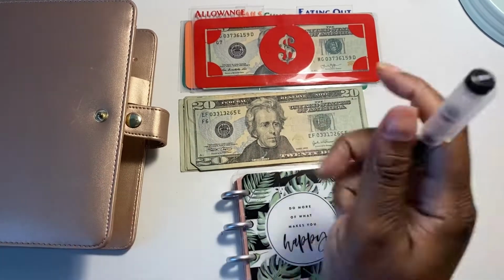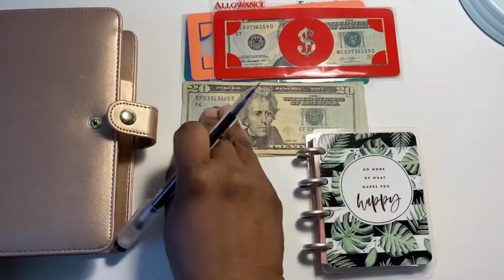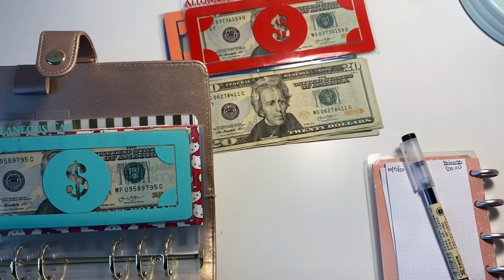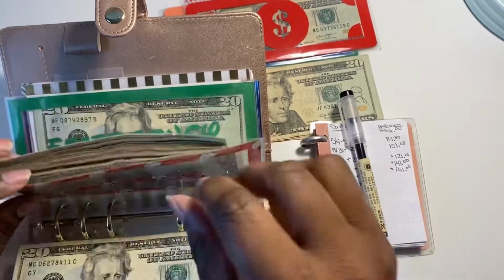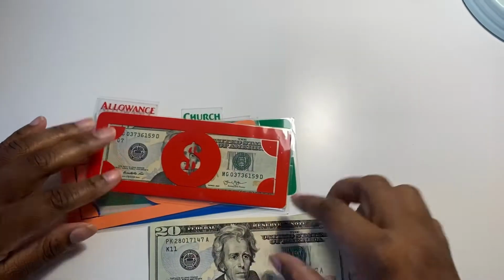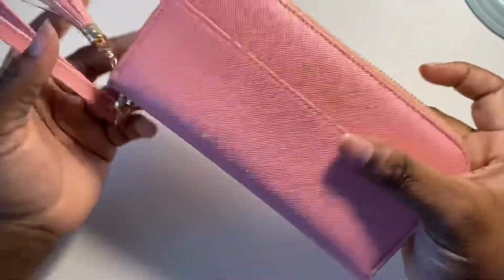Cash Envelope Stuffing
A Cash Envelope Stuffing for October paycheck #1

Let's be IG buddies: @Konfidentplans

Supplies:

Wallet envelopes and teal Sinking fund envelopes are from ThePlanningDancer on Etsy

Other envelopes from HappilyEverPlans